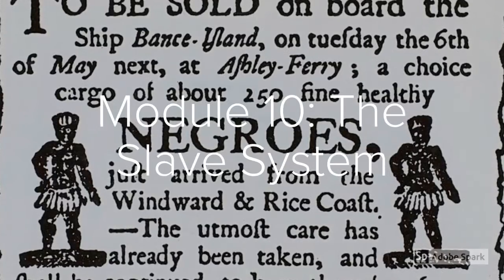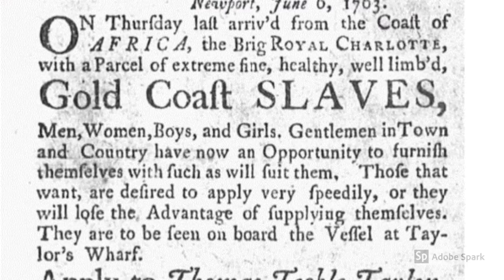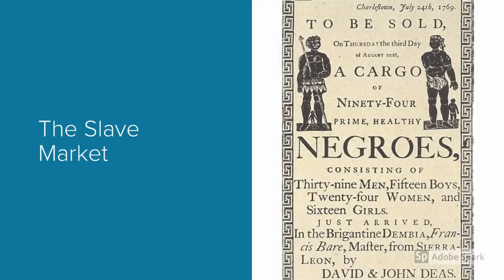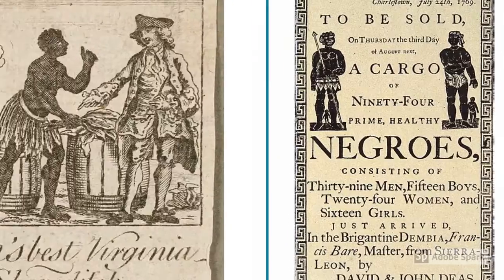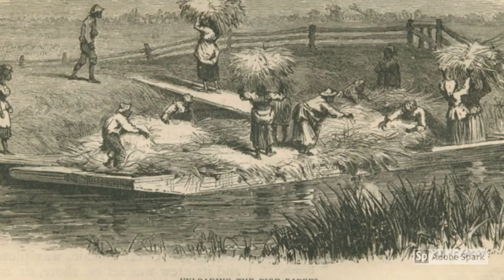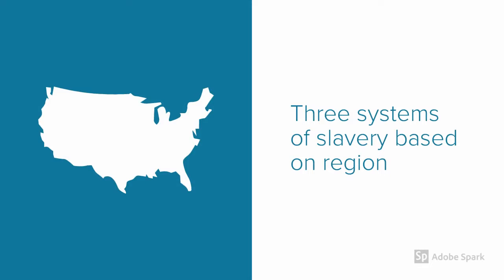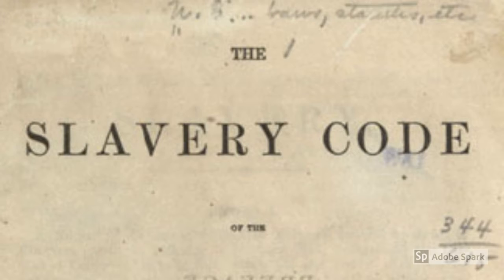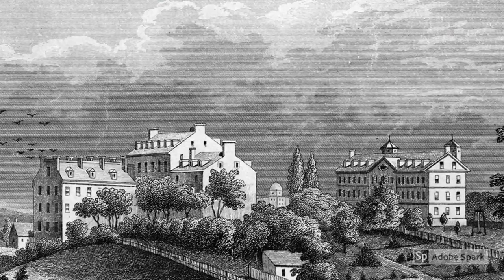Module 10: The Slave System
HIST 109 Spring 2020 Miramar